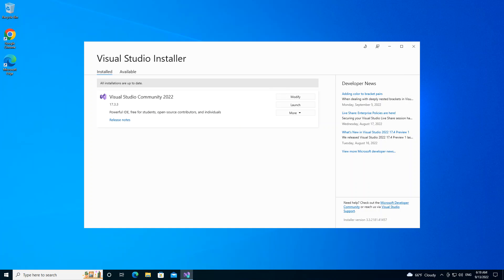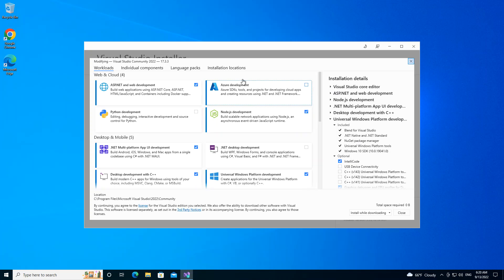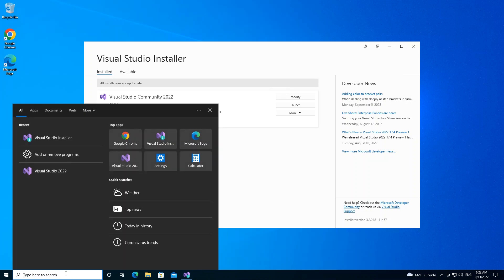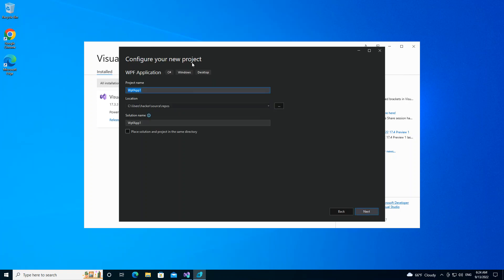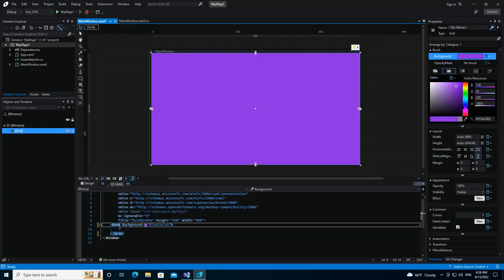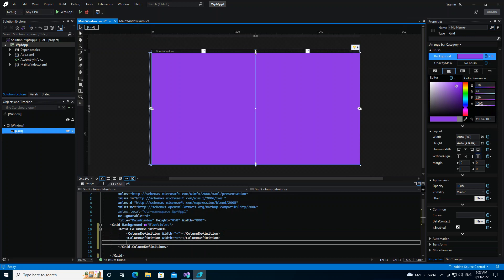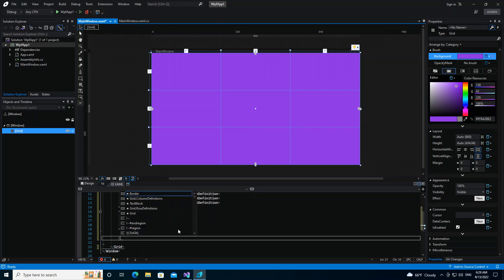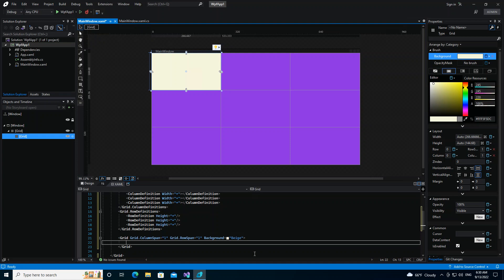WPF Project using Blend for Visual Studio 2022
Windows Presentation Foundation (WPF) is a framework for creating windows-based desktop applications. It supports a broader set of application development features, including an application model, controls, graphics, layout, data binding, documents and security.
And of course, Blend for Visual Studio 2022 is a User Interface design tool developed by Microsoft for creating graphical interface.